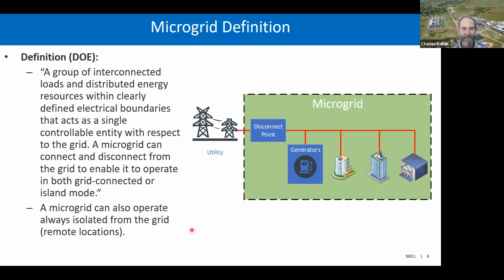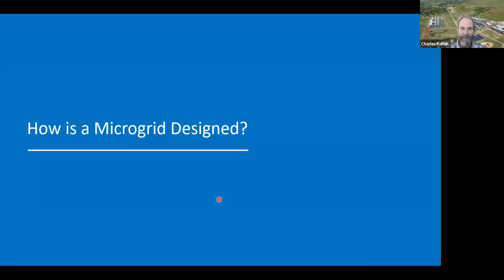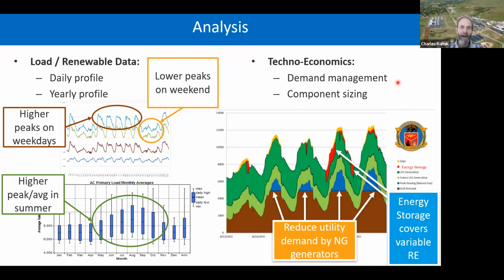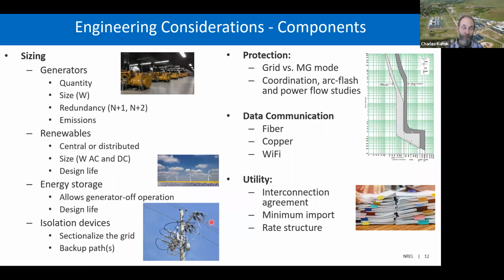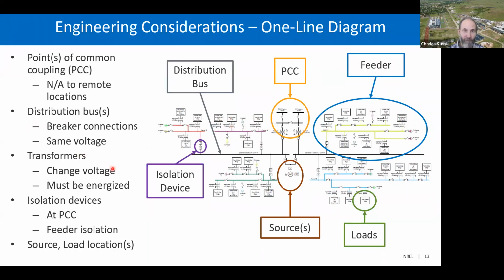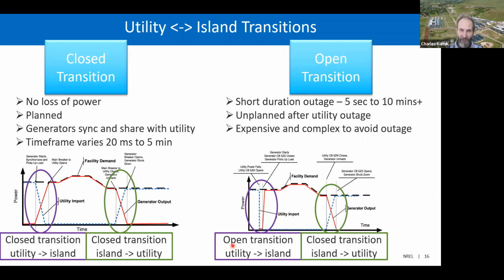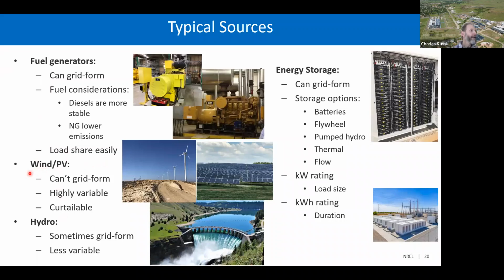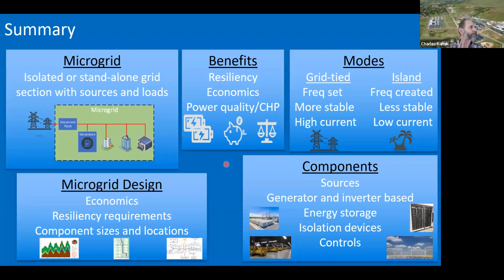MTERA Annual Conference Day Two - Distributed Generation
Because of the increasingly cost-effective nature of distributed generation (DG), passage of favorable policies towards DG, and increased resiliency and security that comes with DG, more and more people are becoming interested in DG or microgrid projects. Attend this session to learn more about what DG may look like for your community and why it may be the next step towards increased energy sovereignty.